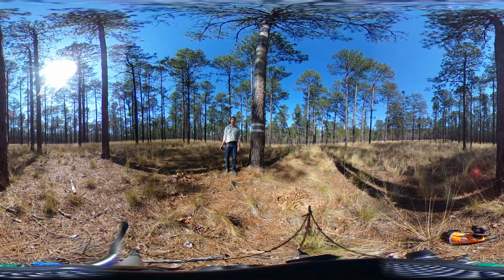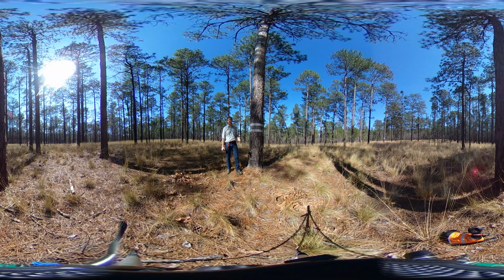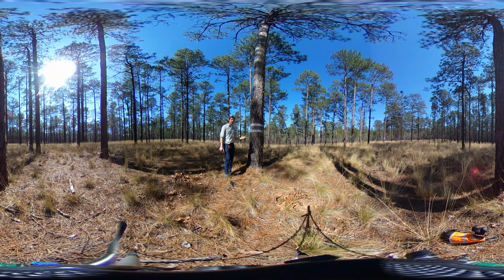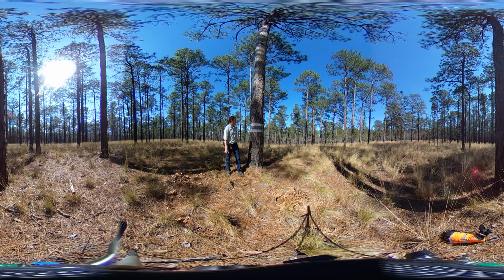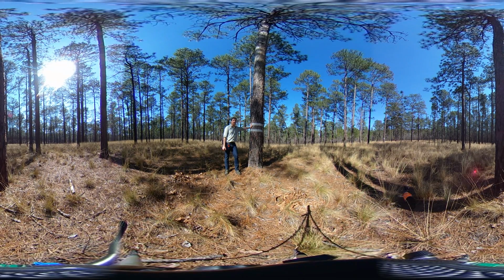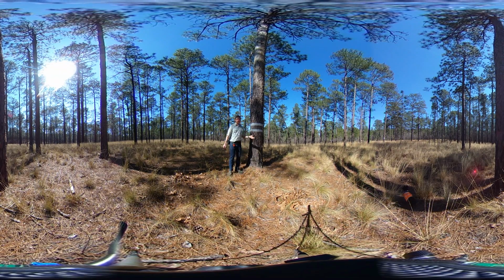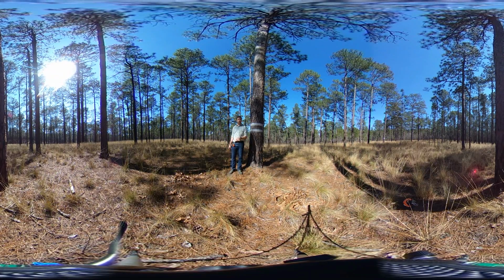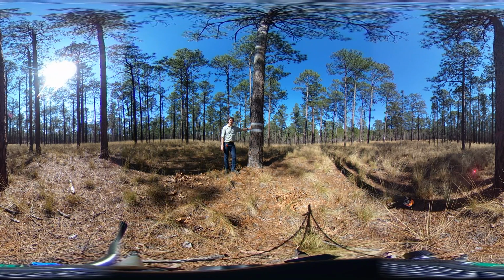360 Video - A Red-Cockaded Woodpecker Cavity Tree